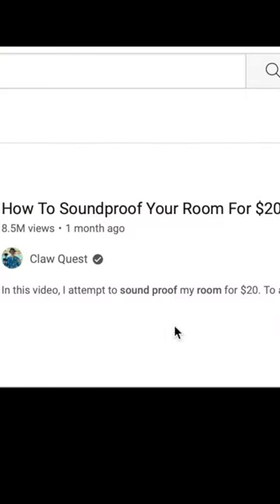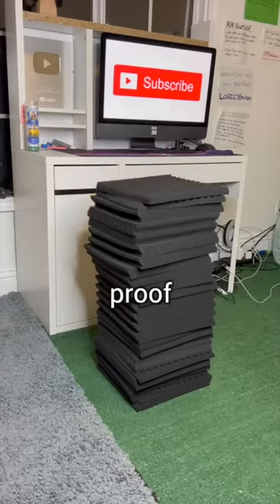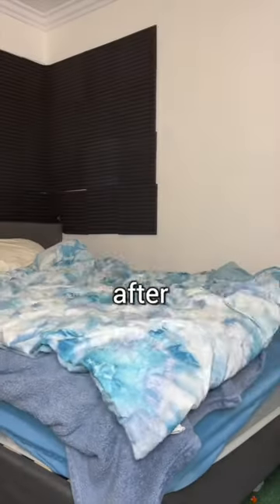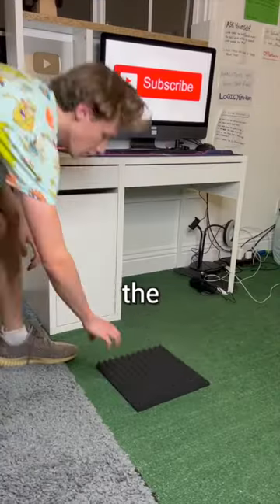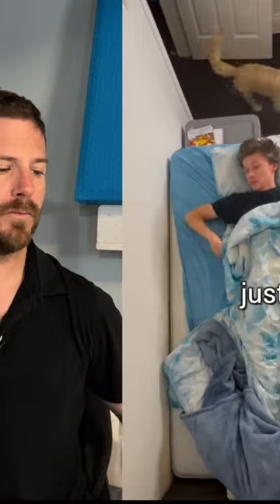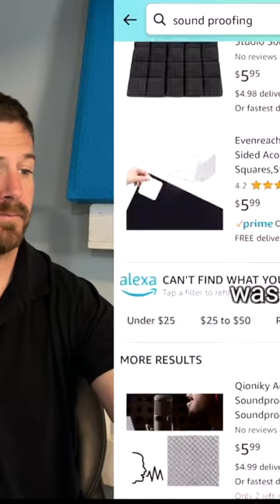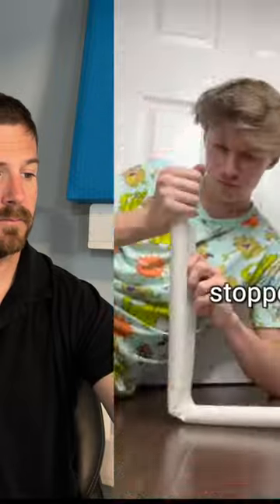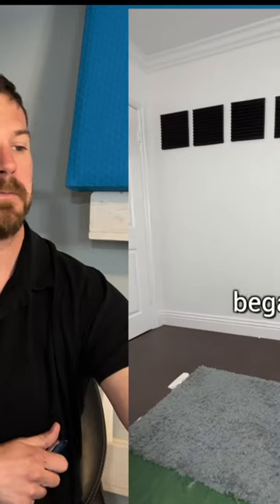DO NOT Follow His Soundproofing Advice!!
How to soundproof a room for $20 is a popular video short that would have you believe that sticking 60 acoustic foam panels will successfully soundproof your room from noisy neighbors on the other side of the wall. If you followed his advice, you will be out $80 at least and will also be very disappointed with the soundproofing effectiveness of acoustic foam panels.

Acoustic foam and acoustic panels are not sound proofing material, they are sound deadening material. They will not block outside noise from coming into the room, it doesn't work that way. So I decided to make a reaction video of one of the most popular soundproofing videos on YouTube, where the information is wrong.

Here are some soundproofing material I recommend that will not only sound deaden your room, but will also help to Soundproof it also.

1. Weatherstrip Rubber

2. U-Shaped Door Sweep

3- Acoustic Sealant

4. Mass Loaded Vinyl

5. Acoustic Foam

6. Sound Deadening Curtains

7. Industrial Velcro

8. Awesome Work Gloves

19. Small Tool Set